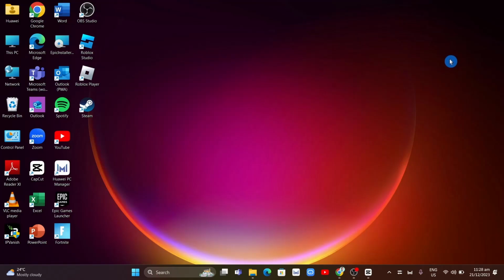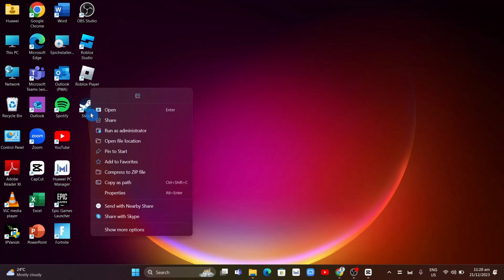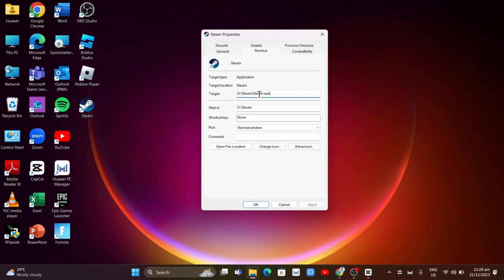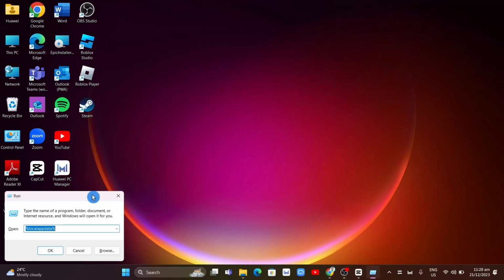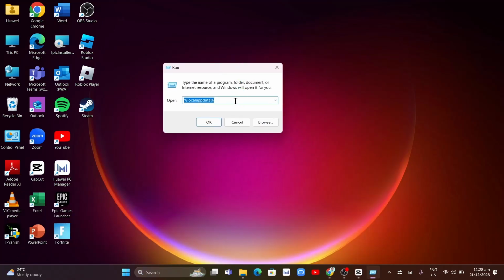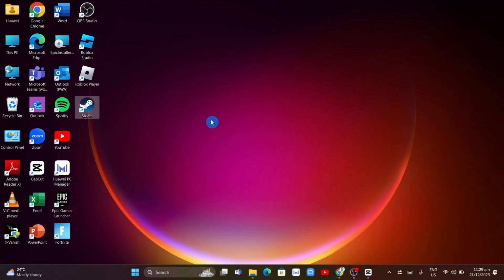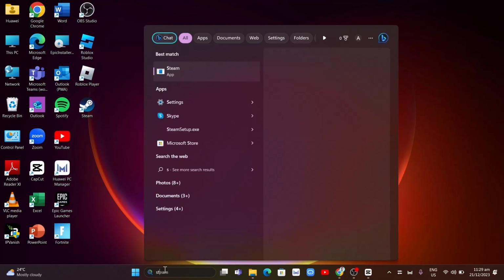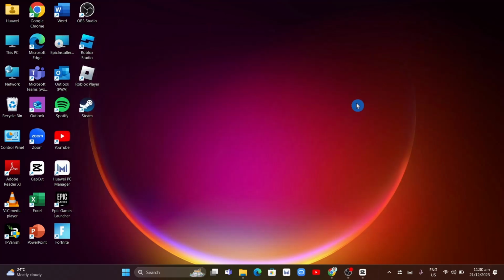How To Fix Steam Error Code E87 (The Best Solution in 2024)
How To Fix Steam Error Code E87 (The Best Solution). In this video I'll show you how to fix error code e87 in Steam. The method is very simple and clearly described in the video. Follow all of the steps & you will know
steam error code e84 steam login error.